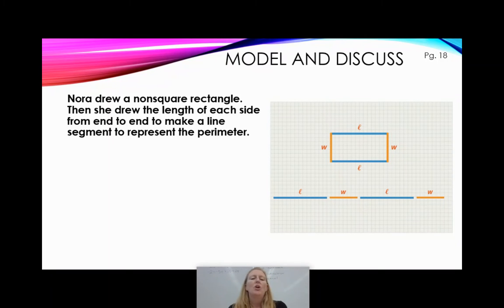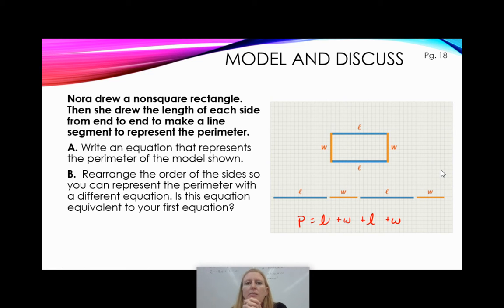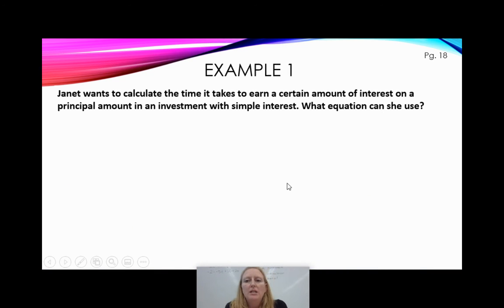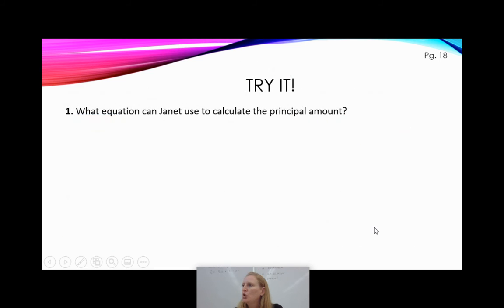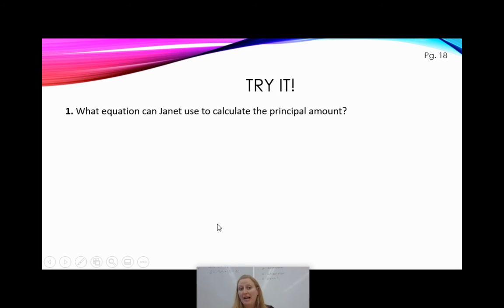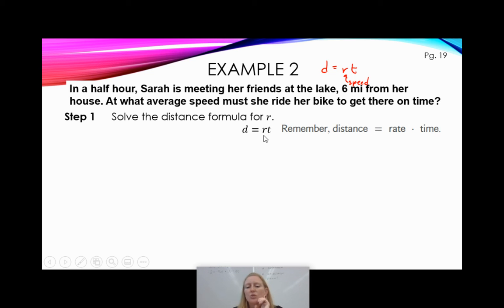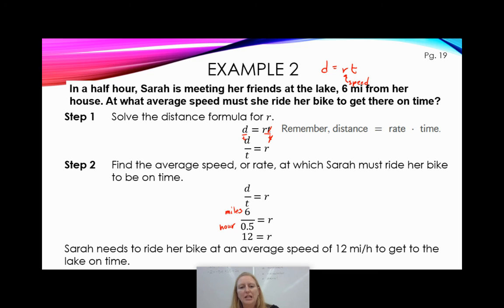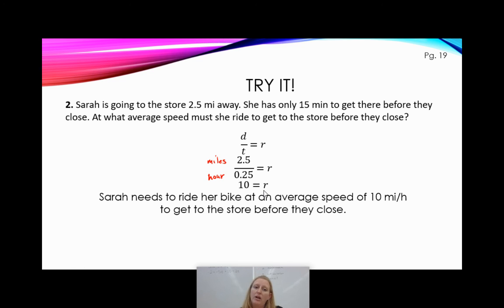Integrated Math 1: E.1-3A Literal Equations and Formulas (Day 1)